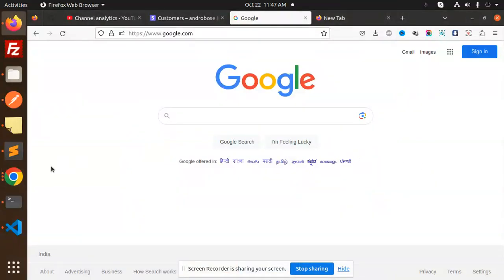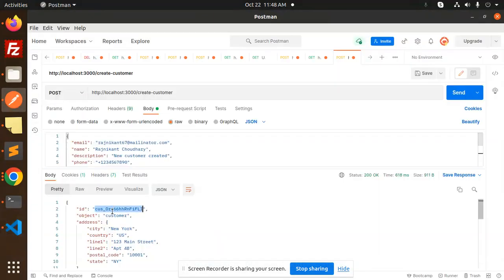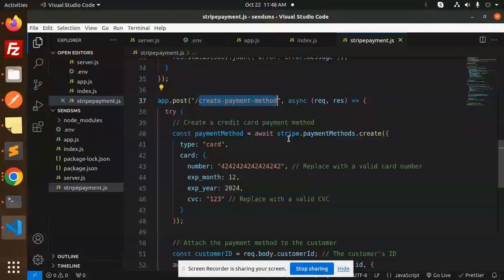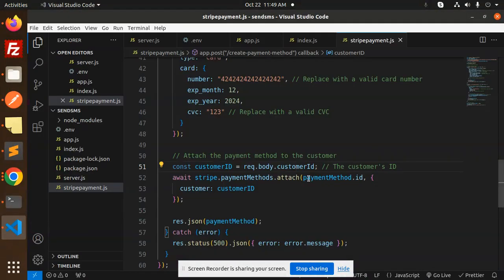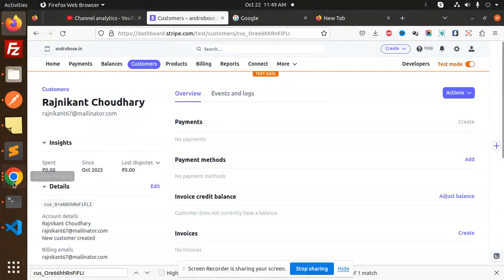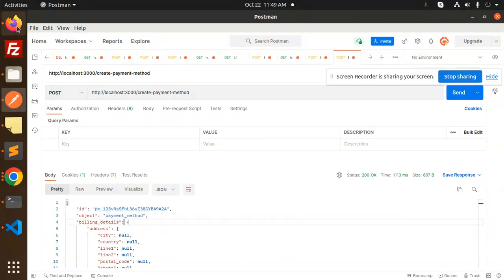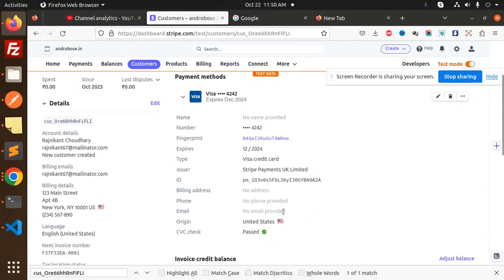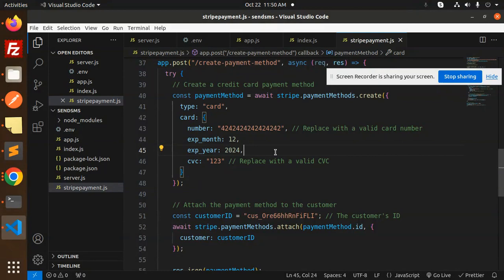Node js Stripe #2 Attach Payment Method to a Customer Stripe Nodejs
Attach Payment Method to a Customer Stripe Nodejs
Stripe Payment Integration Tutorial for Beginners
How to Use Stripe Checkout for Your Website
Setting Up Subscription Payments with Stripe
Stripe API Integration with Python/Ruby/PHP
Stripe Webhooks Explained: Real-time Payment Notifications
Stripe Connect Integration for Multi-Vendor Platforms
Stripe Mobile SDK Integration for iOS and Android
E-commerce Payment Processing with Stripe
Stripe and React: Building a Payment Form
Securing Your Stripe Integration: Best Practices
Testing Stripe Payments in a Sandbox Environment
Stripe Payment Processing for SaaS Applications
Stripe and Strong Customer Authentication (SCA) Compliance
Handling Refunds and Disputes with Stripe
Customizing Stripe Elements for Your Website
Stripe vs. Square: A Comparison for Small Businesses
Using Stripe Radar for Fraud Prevention
Stripe Atlas: Starting a Business with Stripe's Help

Nest